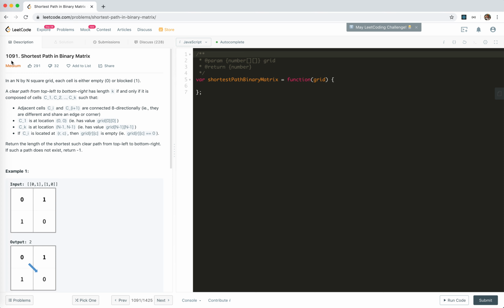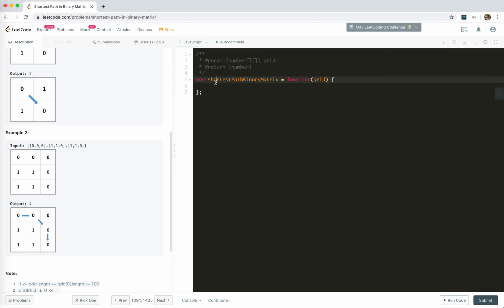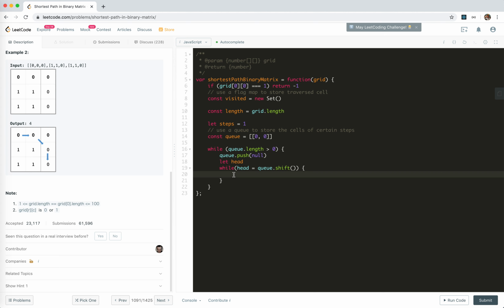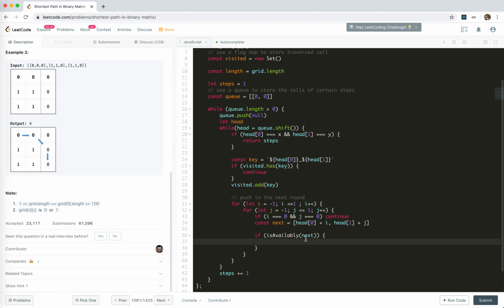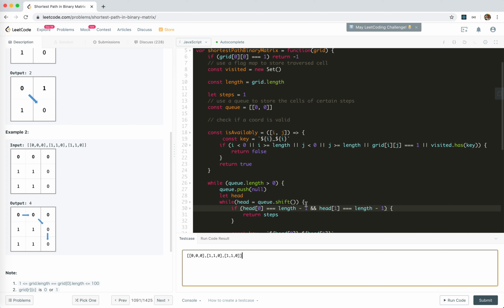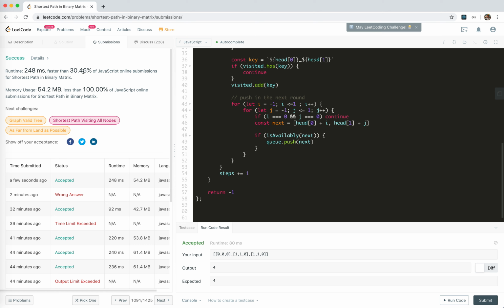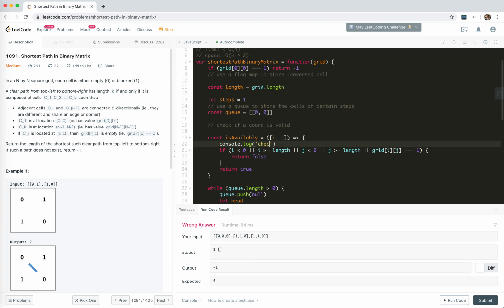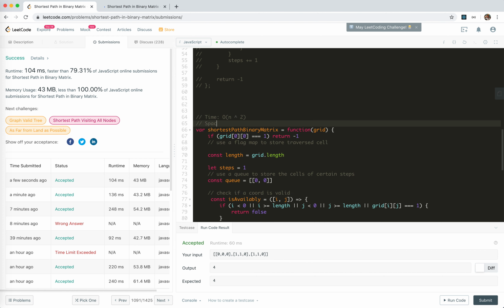LeetCode 1091. Shortest Path in Binary Matrix | JSer - JavaScript & Algorithm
A similar problem to LeetCode 1197 Minimum Knight Moves, the solution is similar, except we could just use the input matrix to avoid extra space.